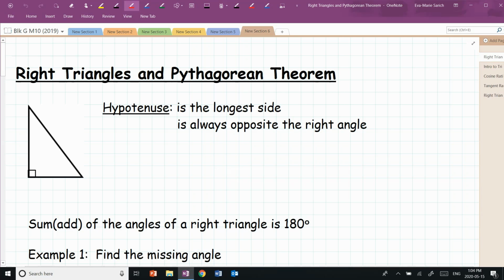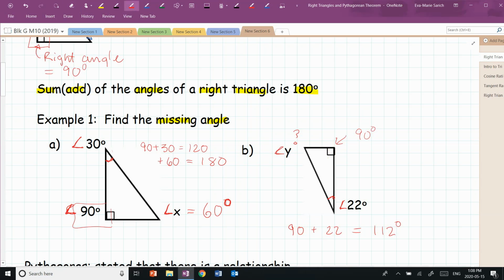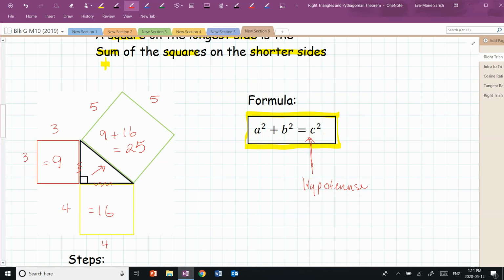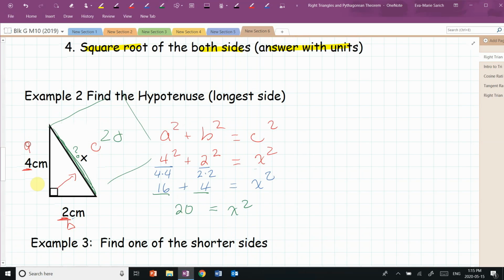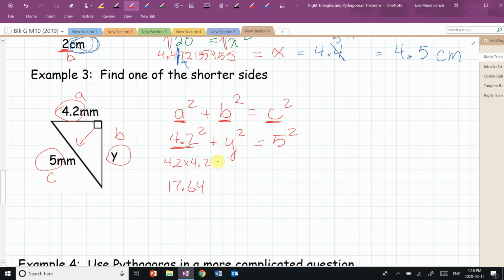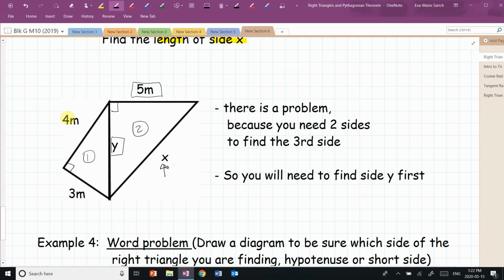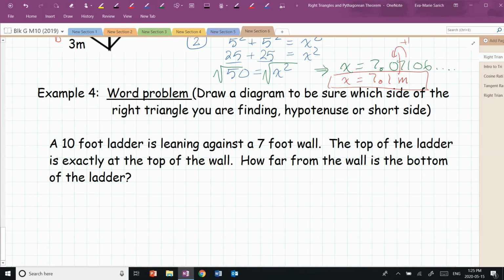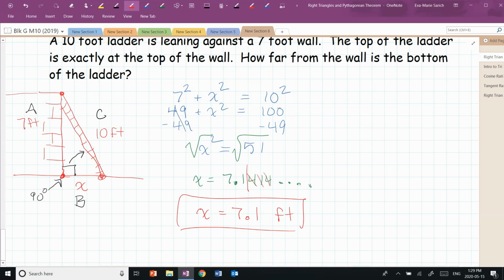Ma 10 Right Triangles & Pythagoras